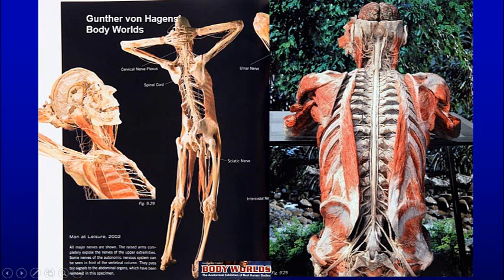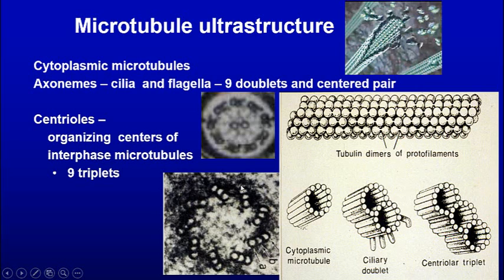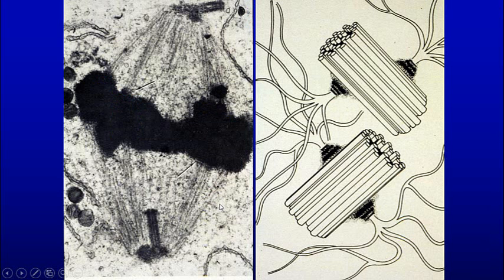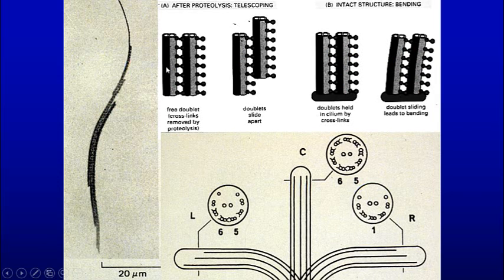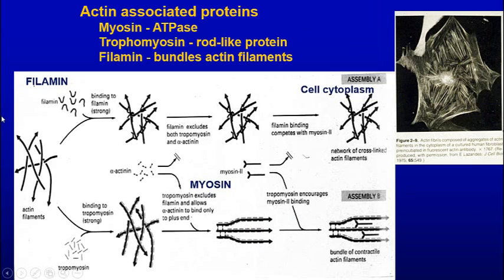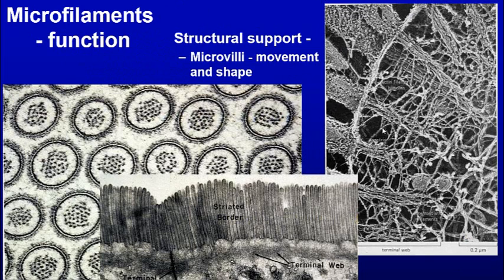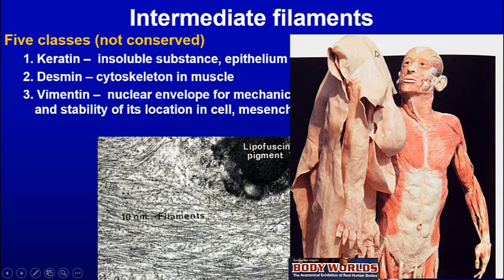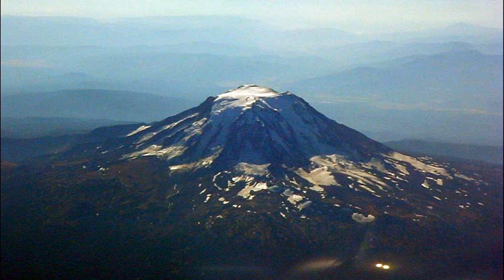7. Cytoskeleton and Cell Motility Lecture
Cytoskeleton and Cell Motility